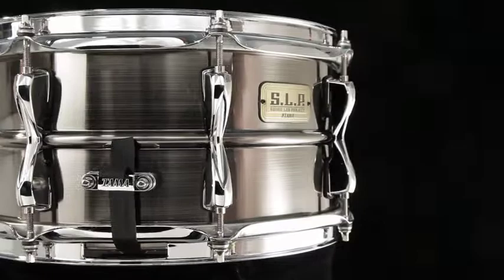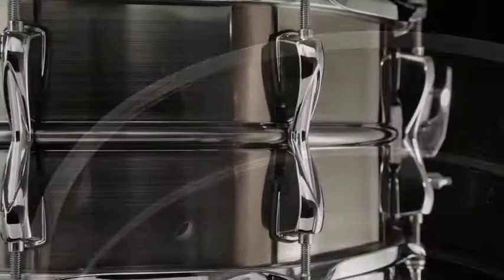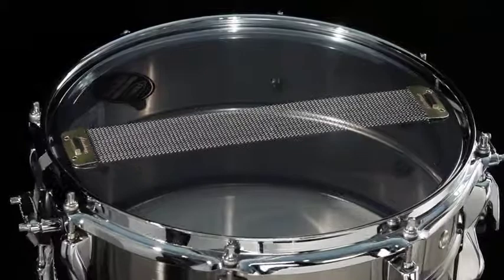Gelb Music presents Sound Lab Project by Tama - Sonic Steel 6.5. x 13" Video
Tama announced a new series of 8 unique snare drums (4 Wood / 4 Metal). What does it take to make a great snare drum? What components to use? What snares fit YOUR style? Tama answers these questions in this short series with Tama artist Joe Bergamini.